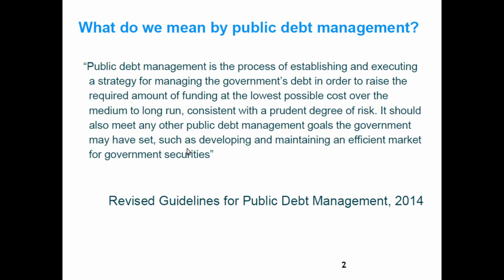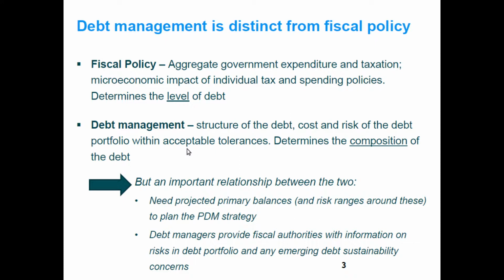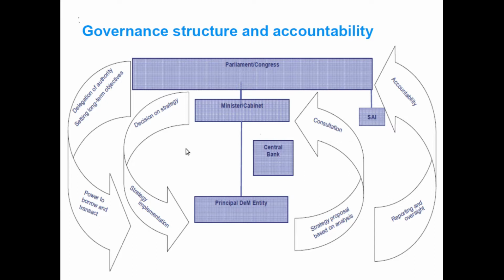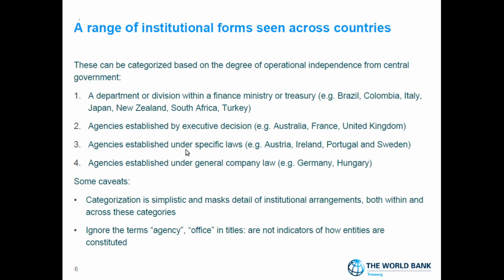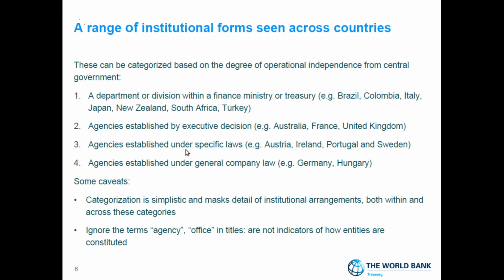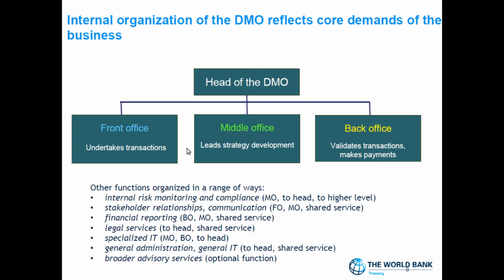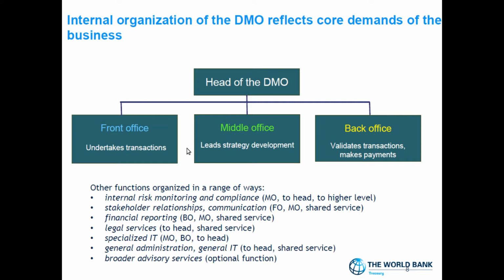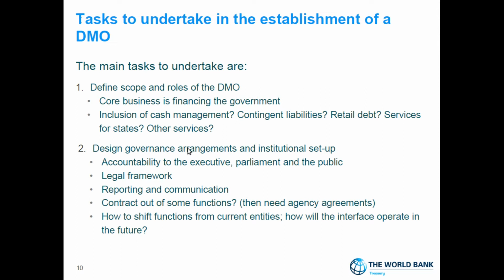Strengthening institutions to manage public debt: Design and implementation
Speaker: Phillip Anderson, World Bank
NIPFP-DEA conference on the "Next generation fiscal reform frameworks to deliver effective counter-cyclical policy: Indian and international experiences"
12-13 December, 2014, Goa